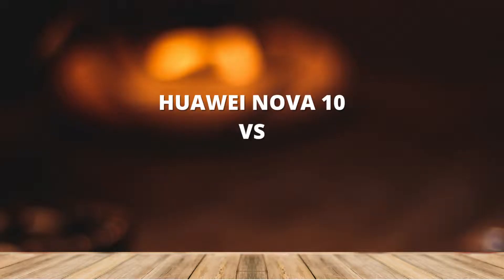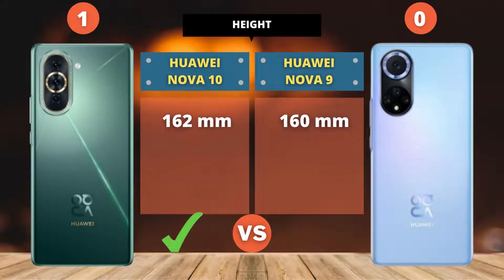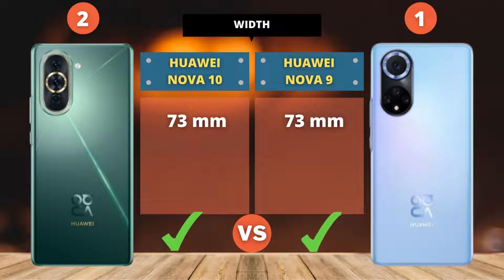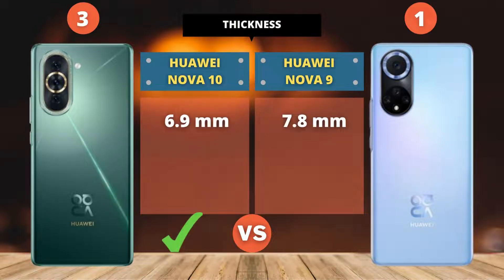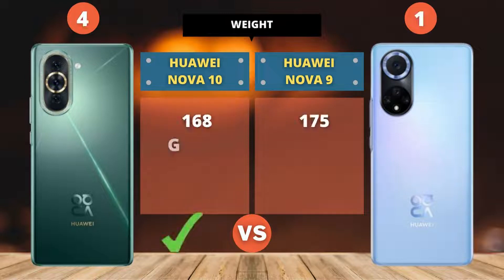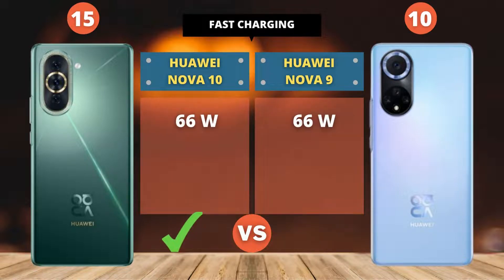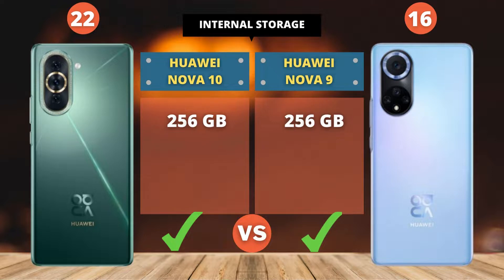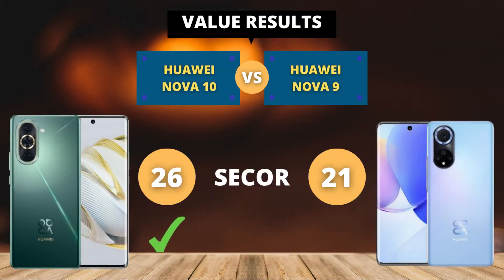Huawei Nova 10 vs Huawei Nova 9 | COMPARE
Full comparison of Huawei Nova 10 vs Huawei Nova 9
including:
body, height, width, thickness, weight, display type, display refresh rate, ppi density, sreen resolution, display size, aspect ratio, water resistant, screen protection, hardware, processor (CPU), chipset, gaming (GPU), operating system, battery, fast charging, camera, back camera, video recording, selfie photos, selfie videos, storage, memory card, ufs, ram, internal storage, usb port, headphone jack, radio, nfc, fingerprint, bluetooth, and price estimates.